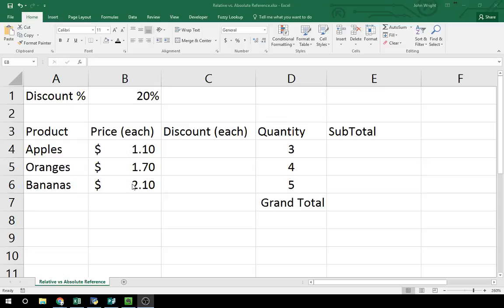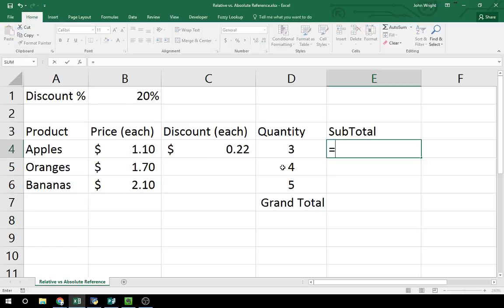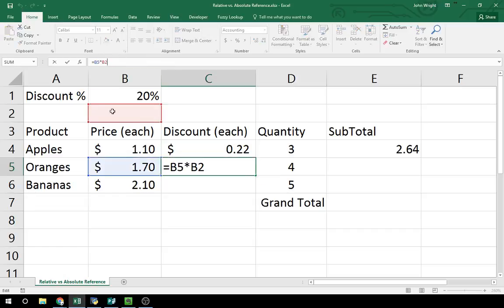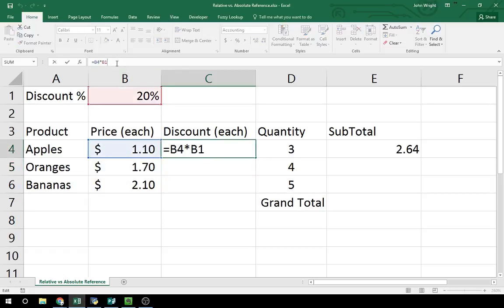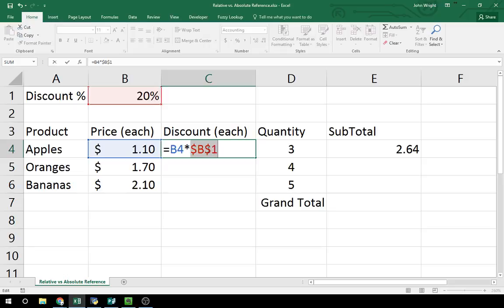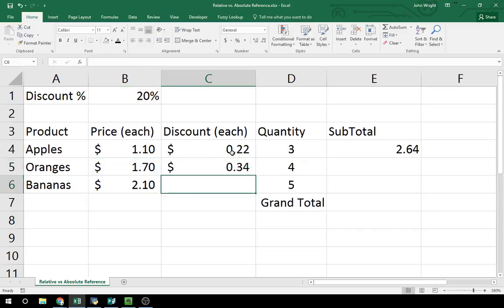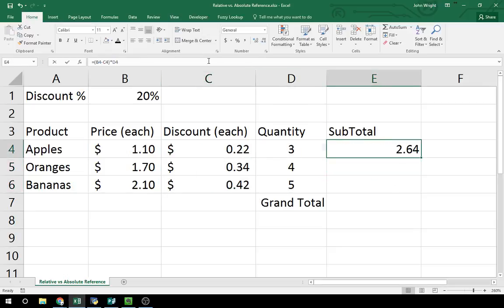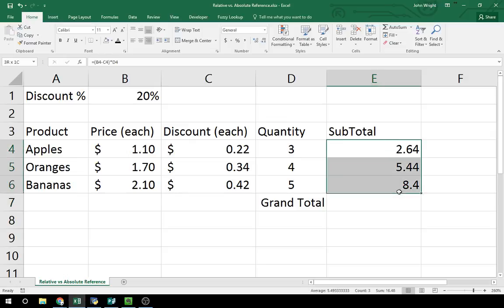Excel Tutorials Absolute vs Relative Reference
In this video, we will go over a simple, but powerful element of Excel formulas: Absolute and Relative Reference. Have you ever looked in an excel formula and seen dollar signs in them? The dollar signs tell excel what to do if you copy a formula to another cell. that is all they do!

The below is a transcript of what I planned to say in the video...might differ slightly:

So, lets go over an example. I made a simple spreadsheet for us to use. It calculates the total price of some fruit that has a discount. Nothing in there is a formula yet.

The discount for apples should be 20% of the price of 1 apple. So, we will enter "=B1*B4". You can click on the cells instead of typing their addresses.

The subtotal will be the price minus the discount in parenthesis and multiplied by the quantity.

That takes care of apples. For oranges, we want to copy and paste that formula. If this list of fruit were hundreds of lines, we wouldn't want to type the formula for each row.

I will tell you right now, the discount is going to be incorrect when we copy-paste, but I want you to see the problem before we fix it.

When we copy paste, you will see the references moved down one cell. This is because you are giving the formula a relative reference for each cell. By relative, I mean the formula doesn't think B1, it thinks "that cell 1 column to the left of me and 3 rows up." and for B4 it thinks "that cell to my immediate left."

B4 is fine, but we need to make B1 an Absolute reference. An absolute reference will stay the same regardless of where we copy the formula. So, go back to your apple discount, and click on B1 in the formula. Then hit F4. F4 is a trick to automatically put the dollar signs in for you. You could type them by hand, but its harder.

Now when we copy the formula down, the discount is correct. Note: you can use this little box in the bottom right of the cell to coy and paste formulas much more quickly: just drag it to include the cells below. Or double click it to fill down to the bottom of a list.

Now the subtotals are easier: they are all relative references. Just type "=(B4-C4)*D4" then fill the formula down.

The grand total is where we can use the SUM function that we went over last week: type "=SUM(E4:E6)"

The next video will be one that very few people know about. If you frequently use multiple sheets in excel, you'll benefit from it.